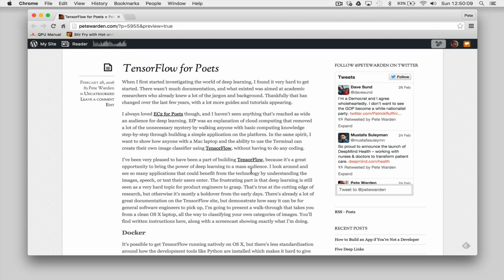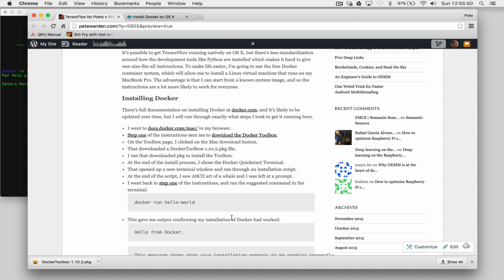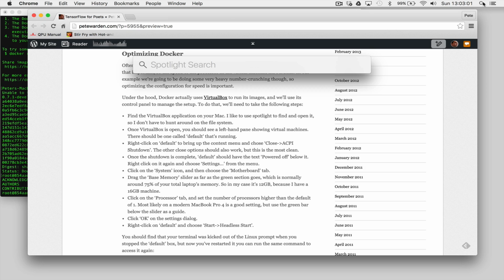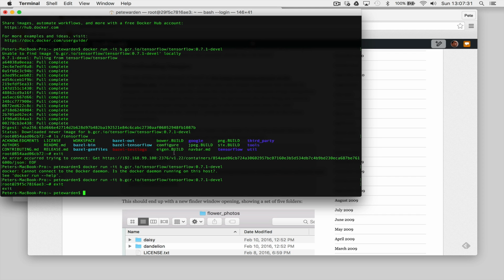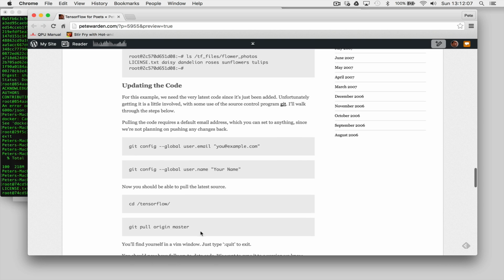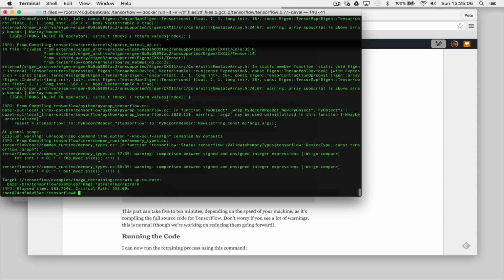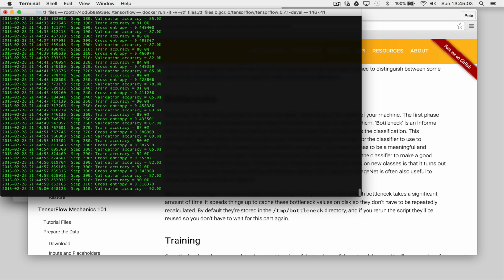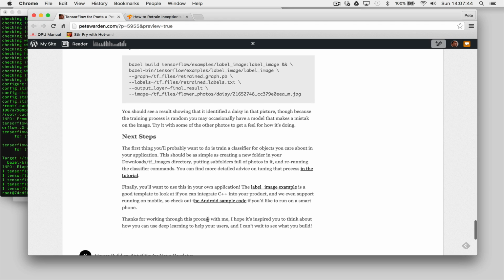TensorFlow for Poets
A screencast showing exactly how to easily use TensorFlow to build your own image classifier. for the accompanying blog post.